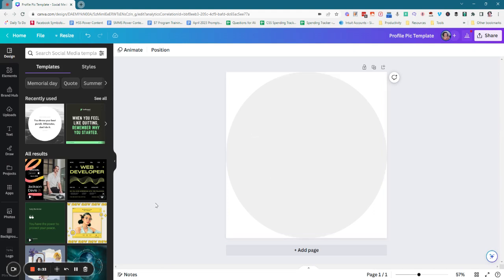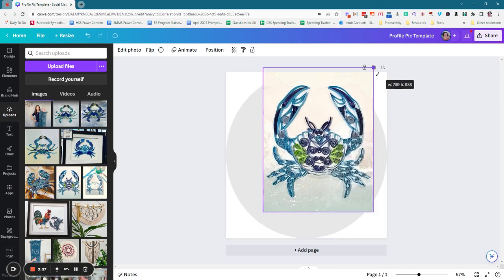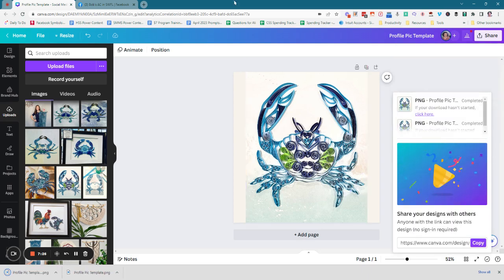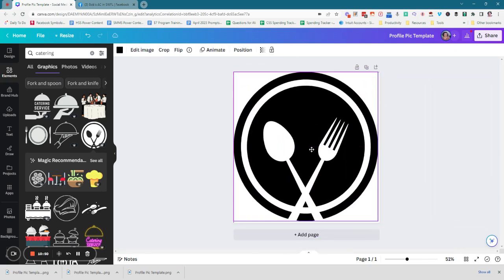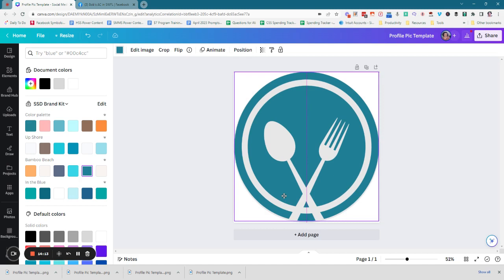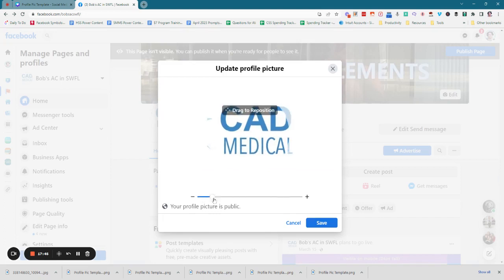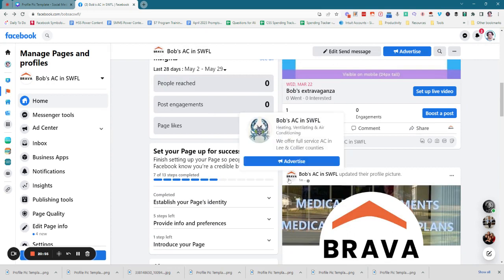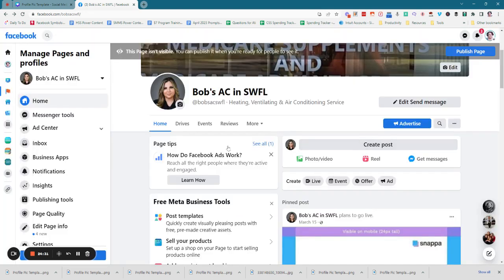Profile Pic Canva Template Tutorial SMA Training